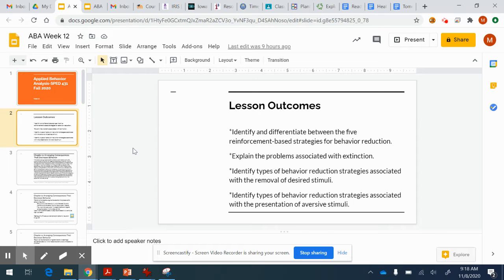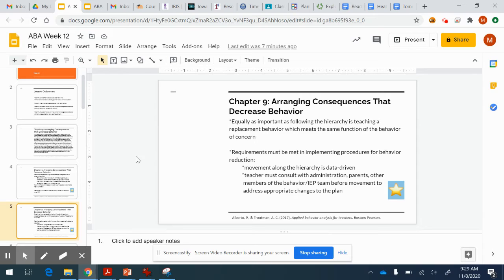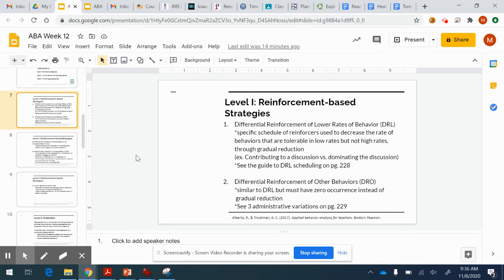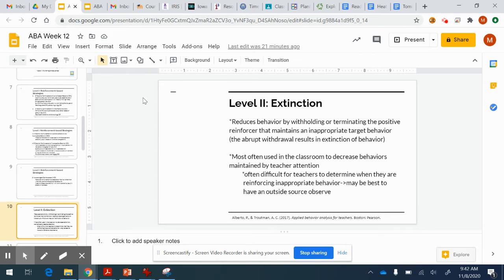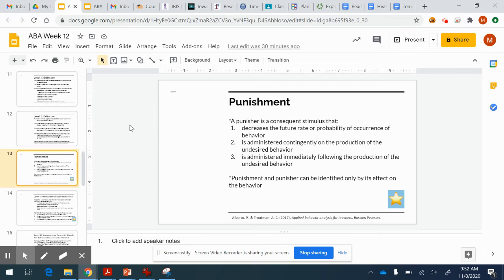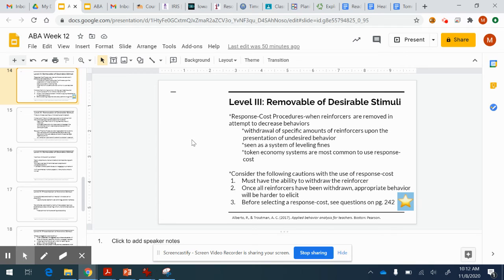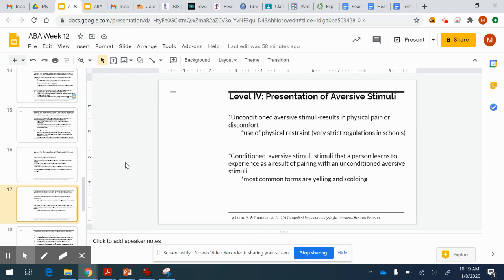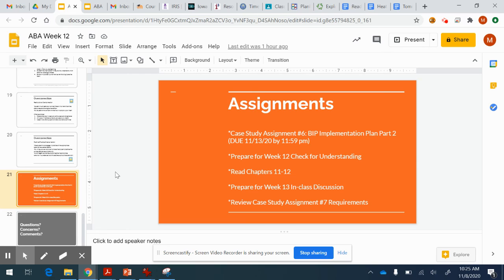Week 12 Lecture notes and PowerPoint